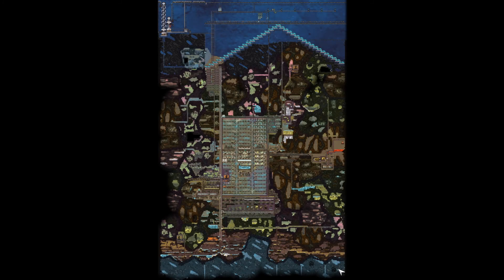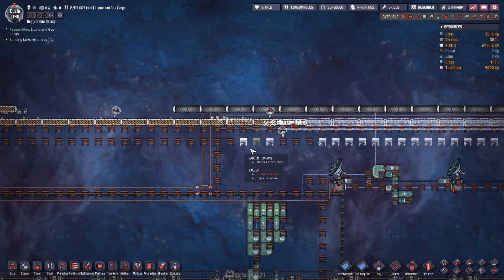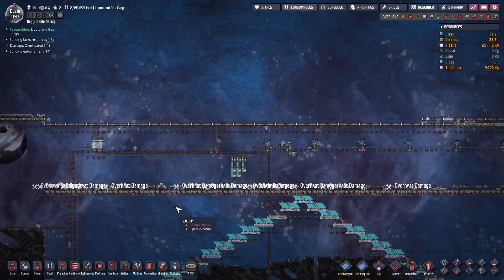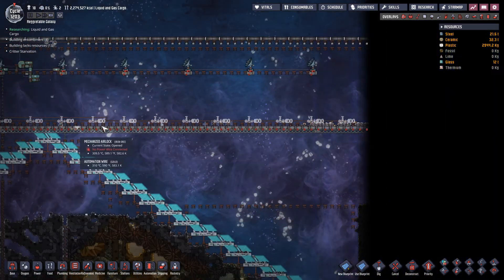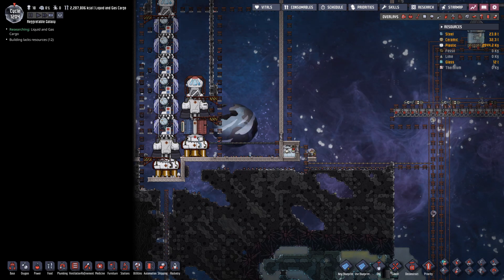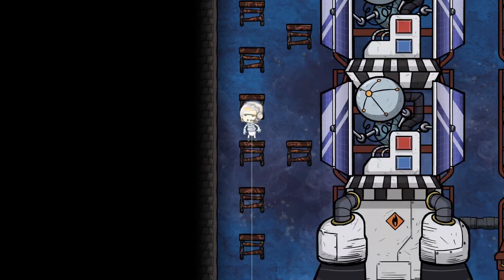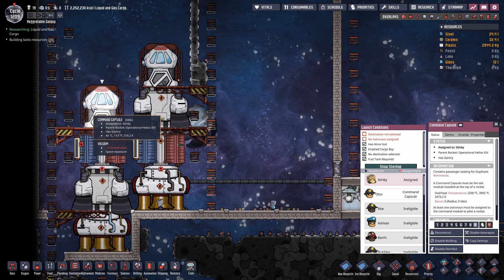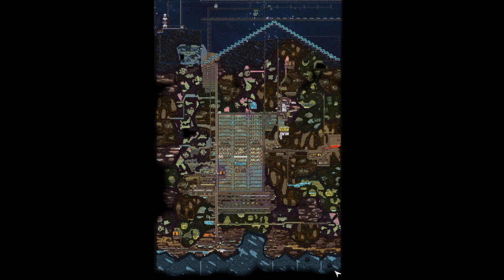Oxygen Not Included #29 Reworking the space setup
In tihs episode I lower the bunker doors so that there is mire regolith accumulation which is more regolith for the shove voles.